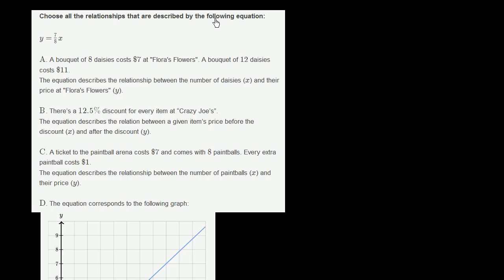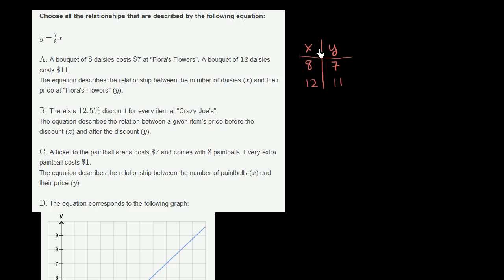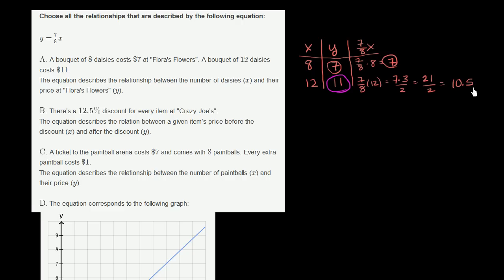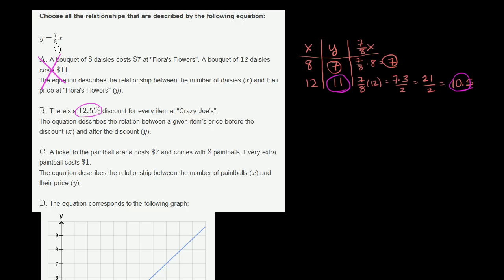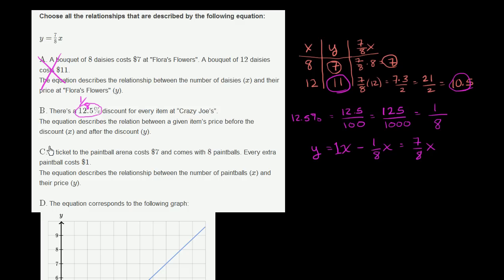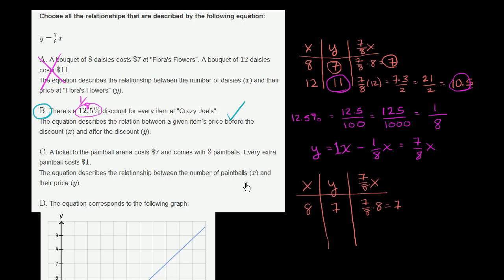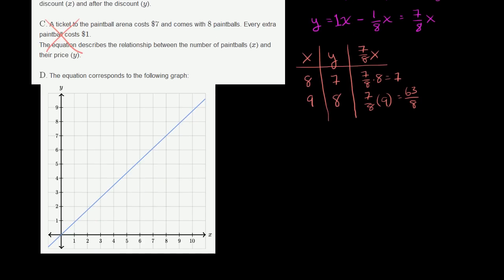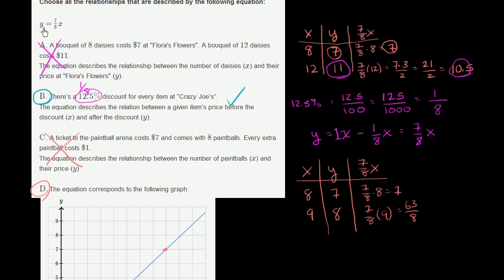Comparing proportional relationships